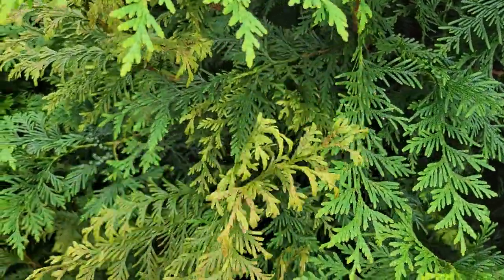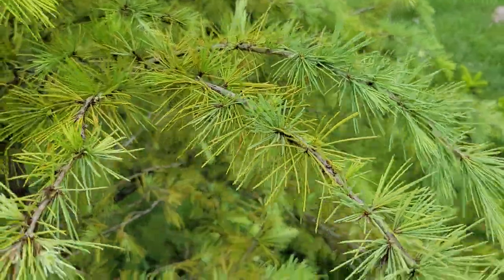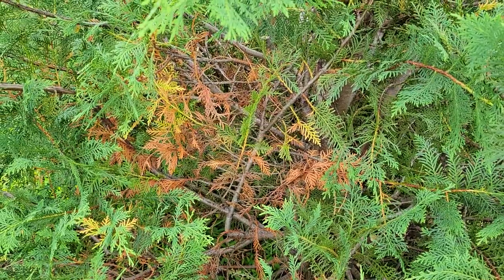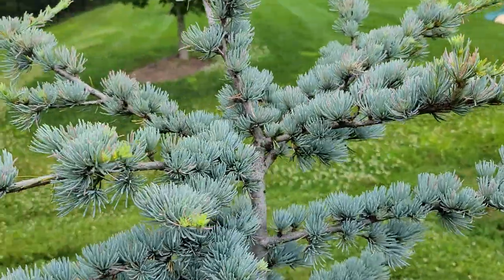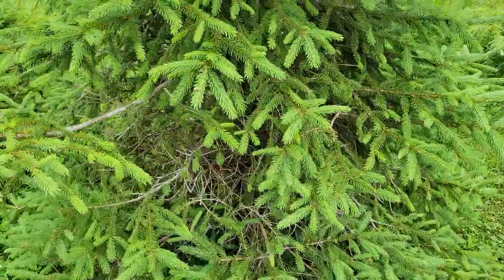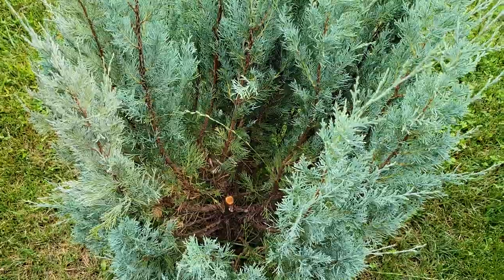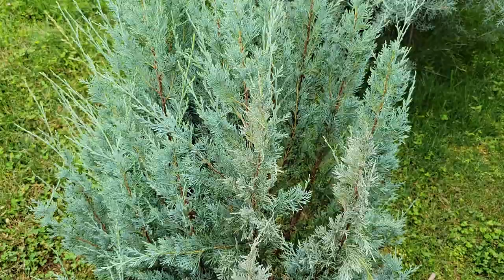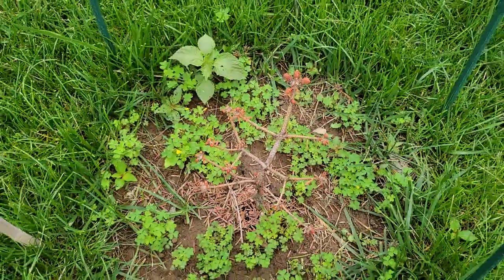Phomopsis tip blight on Thuja Green Giant, and fungus on other conifers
It seems that even the Thuja Green Giant (thuja plicata x standishi) is at least mildly susceptible to phomopsis tip blight.  I also give an update on other conifers effected by fungal infections.